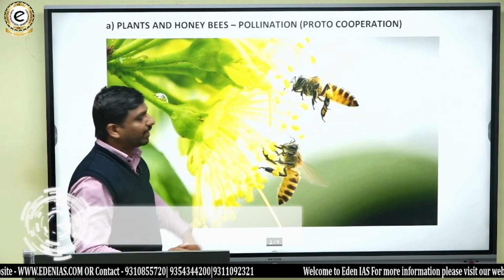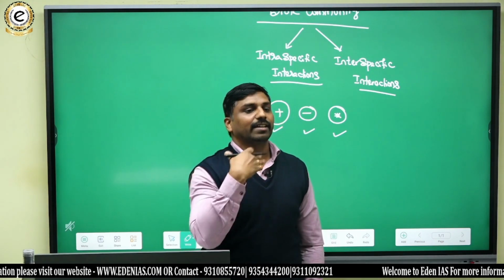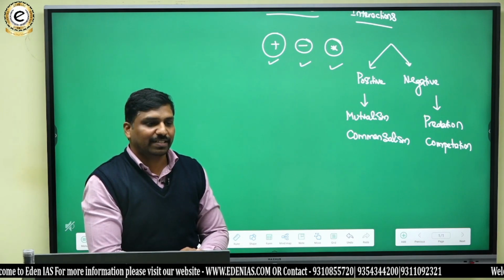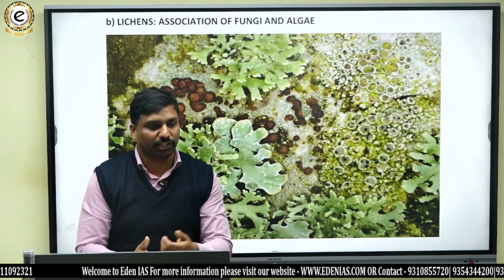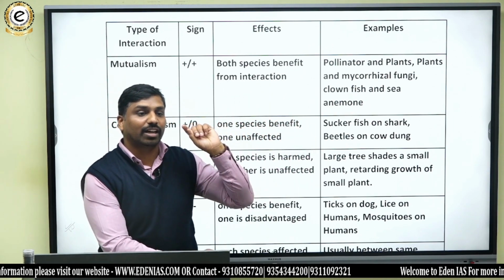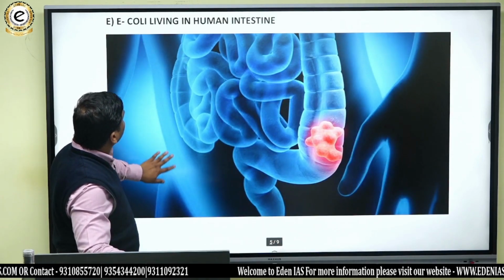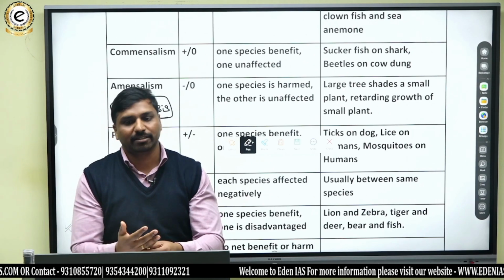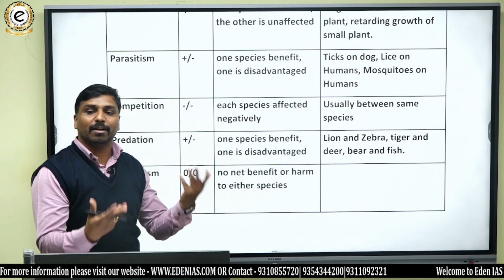Biotic Community | EDEN IAS | Dr. Suresh Gurramkonda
Best UPSC Coaching in Delhi - EDEN IAS

A biotic community, also known as a biota or ’biocoenosis’, is a group of organisms that live together and interact with each other within an environment or habitat. Together, the biotic community and the physical landscape or abiotic factors make up an ecosystem.

Communities consist of a group of different species, which partake in direct and indirect biotic interactions, such as predator-prey interactions, herbivory, parasitism, competition, and mutualisms. Alternatively, the interrelationships may take a more diffuse route, such as an organism that creates certain necessary climatic conditions, or one that acts as a substrate for another organism.

Topic - Biotic Community
Teacher - Dr. Suresh Gurramkonda
Syllabus Area - Environment and Ecology (Prelims) | GS Paper III (Mains)

to know about what should be your preparation strategy for Civil Services by Eden IAS.